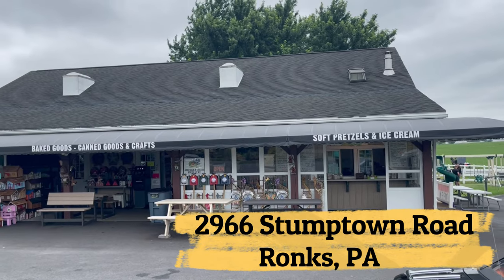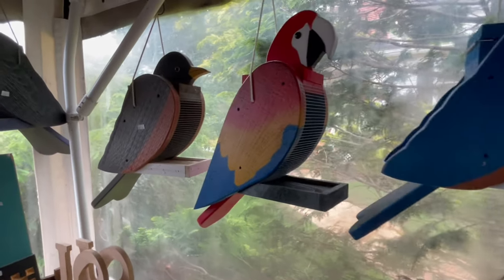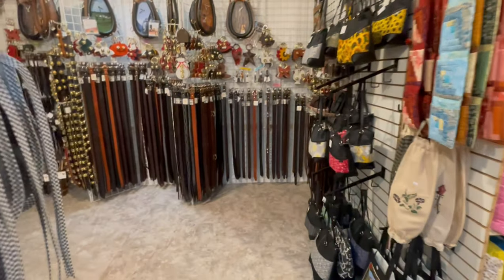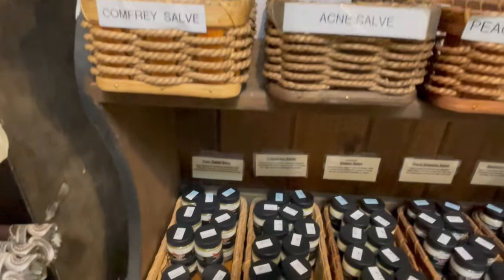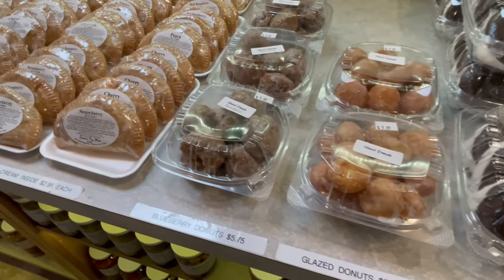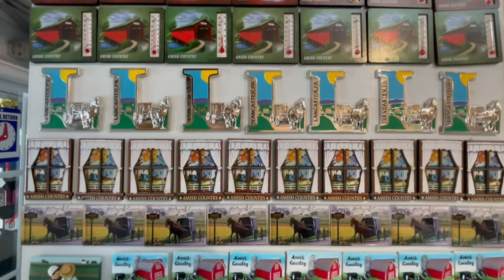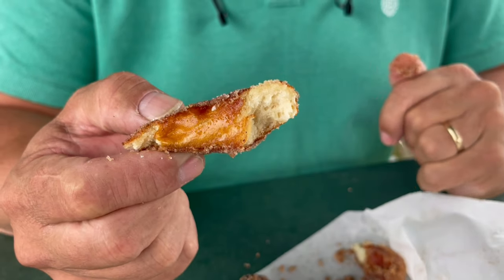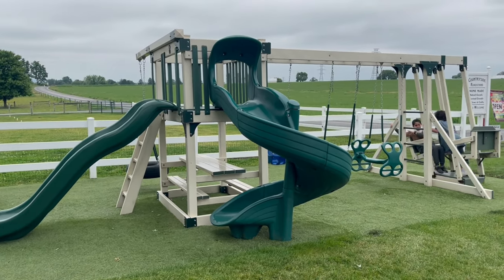The Country Roadside Stand | Best Soft Amish Pretzels | Ronks, PA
The Country Roadside Stand in Ronks, PA, is a charming and rustic gem nestled amidst the picturesque Amish countryside. This idyllic spot offers a delightful array of fresh homemade baked goods, and artisan crafts, a petting zoo and soft fresh baked pretzels. Visitors can savor the flavors of the region while enjoying the tranquility of the countryside at this quaint and welcoming roadside stand. Do not leave Country Roadside Stand without trying one of their soft homemade Amish pretzels. It is a must when visiting here.